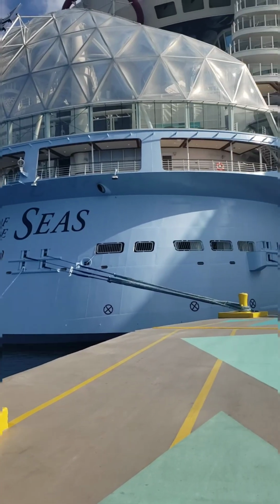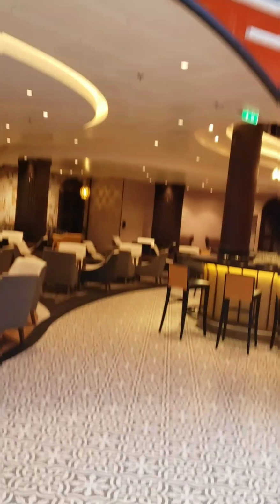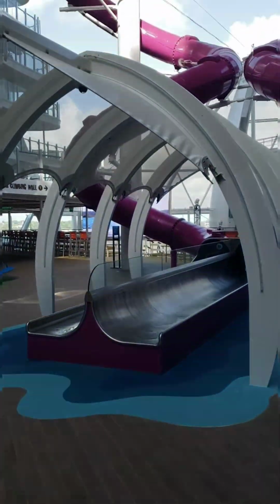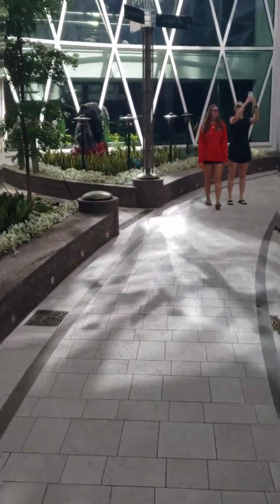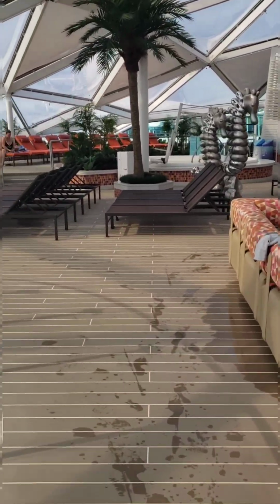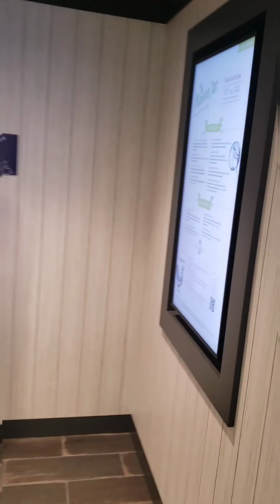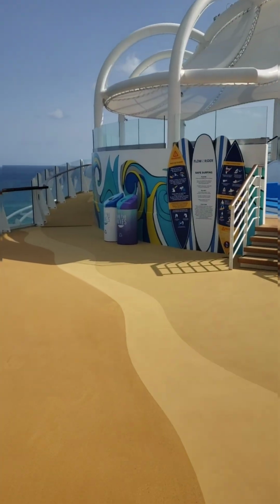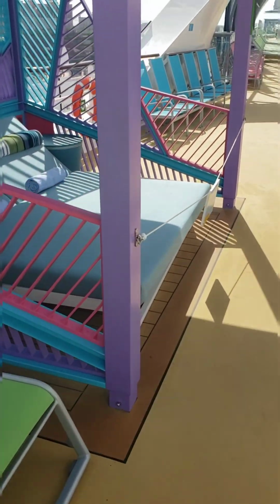Royal Caribbean's Utopia of the Seas. Newest Cruise Ship in the World Full Tour! The Good & the Bad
Full tour of the Utopia of the Seas